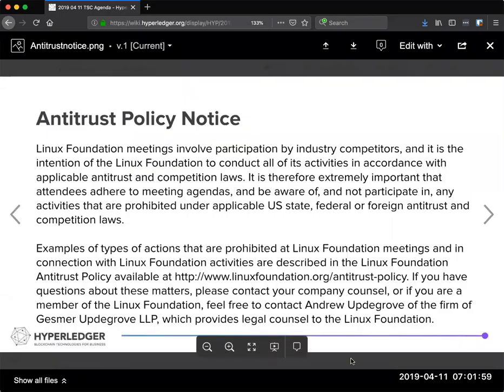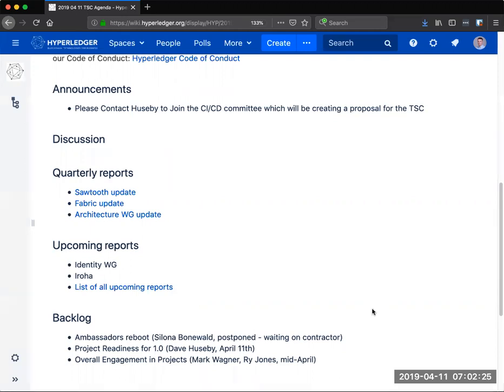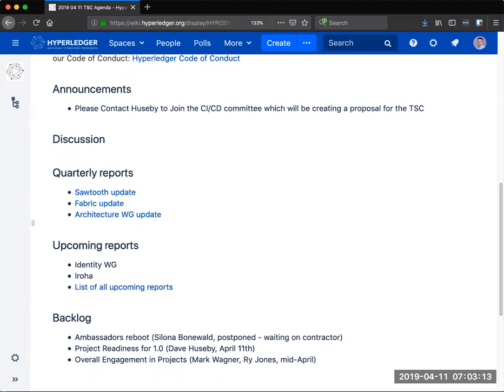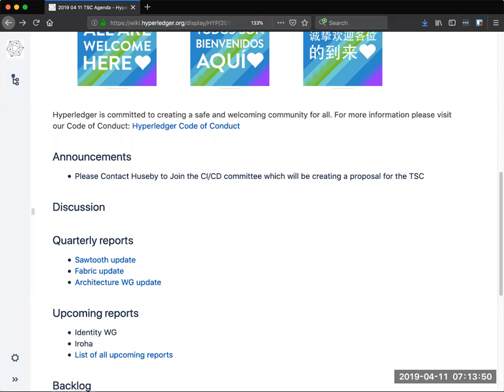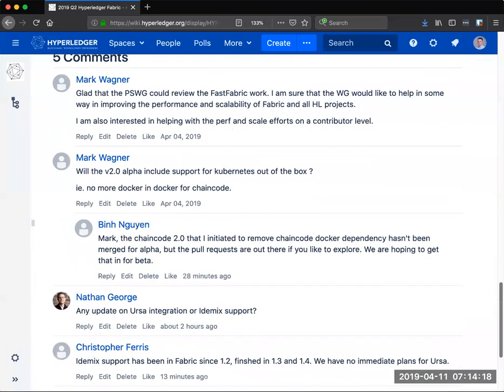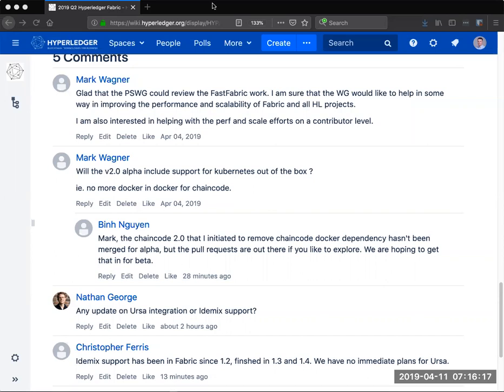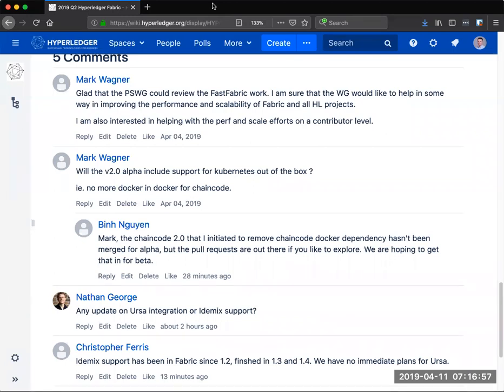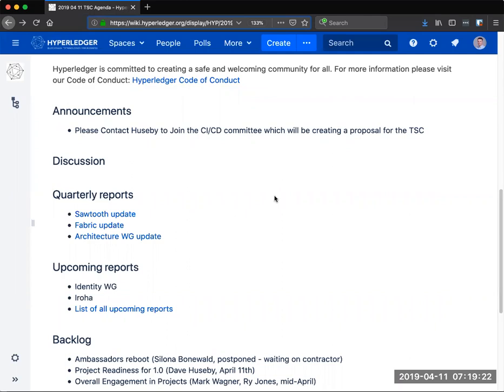2019 04 11 TSC Meeting